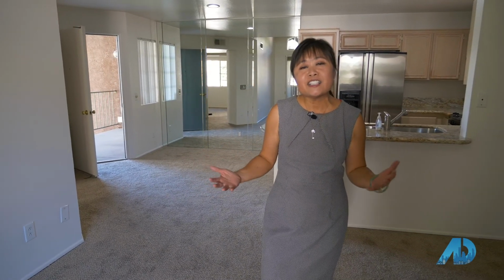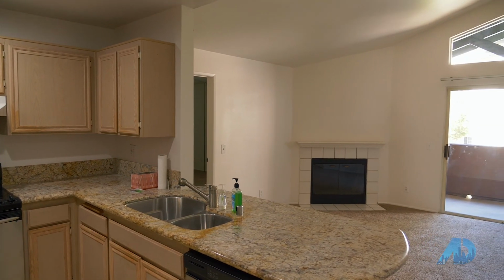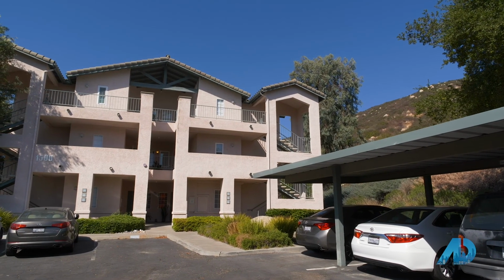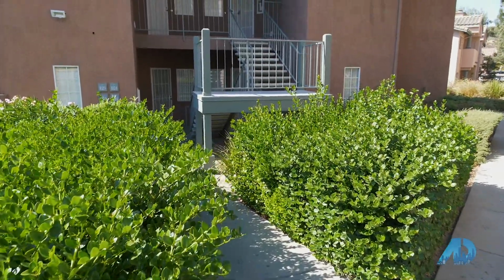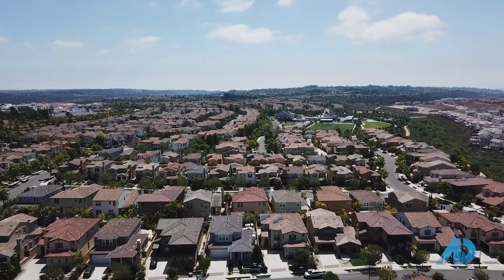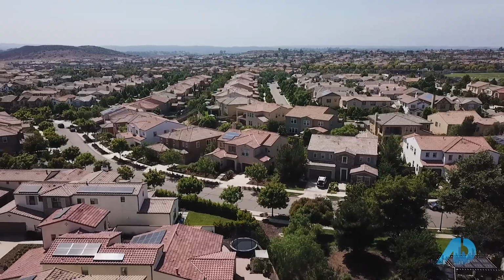How to Purchase Investment Property - Featuring Jean Riley